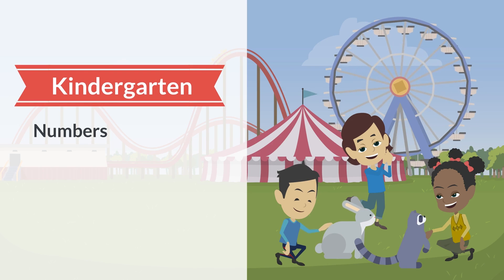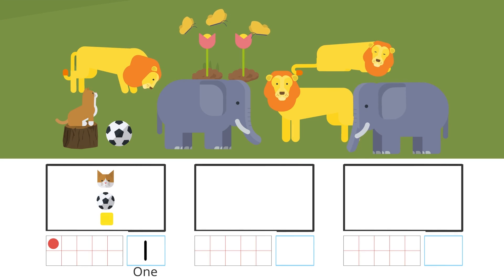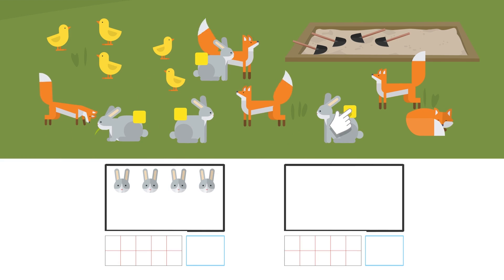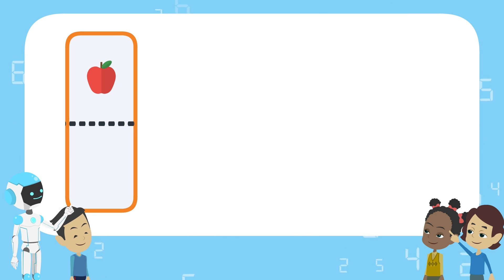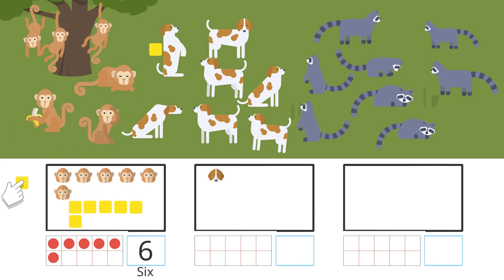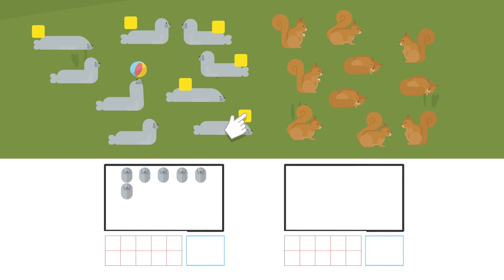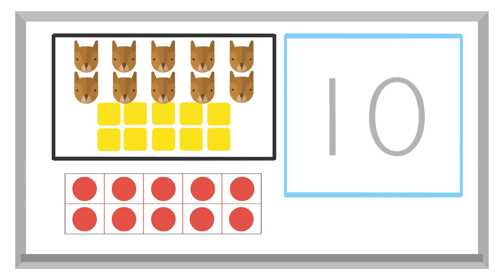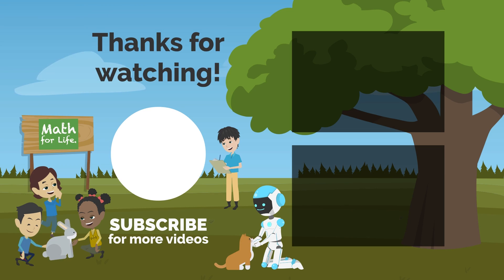[K-2] Let’s count from 1 to 10!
Kindergarten
[K-2] Unit1: Numbers from 1 to 10
Lesson 2: Let’s count from 1 to 10! - Learn how to count objects within 10

In this lesson, children learn how to count objects from one to ten. They also learn how to write numbers.
We have an excellent method for children to understand the number concept.
It is difficult for young children to understand that three cats and three trees are represented by the symbol "3". This is because cats and trees are concrete, while numbers are abstract.
So we use blocks, as in the previous lesson. Blocks serve as a bridge between the concrete and the abstract.
The children first understand that both the three cats and the three trees can be replaced by three blocks. Then they learn that they can all be represented by the word three and the symbol "3".
Children will also learn how to write the numbers 1 to 10 in this lesson. We encourage them to try moving their hand following the instructions in the video.

The CCSS corresponding to this Unit:
K.CC.1 Count to 100 by ones and by tens.
K.CC.2 Count forward beginning from a given number within the known sequence (instead of having to begin at 1).
K.CC.3 Write numbers from 0 to 20. Represent a number of objects with a written numeral 0-20 (with 0 representing a count of no objects).
K.CC.4 "Understand the relationship between numbers and quantities; connect counting to cardinality.
a. When counting objects, say the number names in the standard order,
   pairing each object with one and only one number name and each
   number name with one and only one object.
b. Understand that the last number name said tells the number of objects
   counted. The number of objects is the same regardless of their
   arrangement or the order in which they were counted.
c. Understand that each successive number name refers to a quantity that
   is one larger."
K.CC.5 Count to answer "how many?" questions about as many as 20 things arranged in a line, a rectangular array, or a circle; or as many as 10 things in a scattered configuration; given a number from 1-20, count out that many objects.
K.CC.6 Identify whether the number of objects in one group is greater than, less than, or equal to the number of objects in another group, e.g., by using matching and counting strategies. (Include groups with up to ten objects.)
K.CC.7 Compare two numbers between 1 and 10 presented as written numerals.